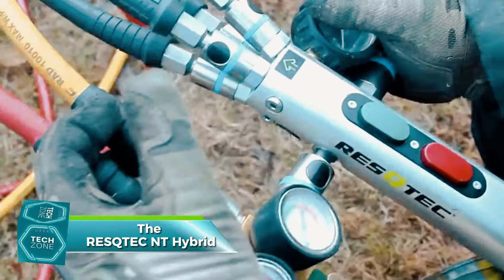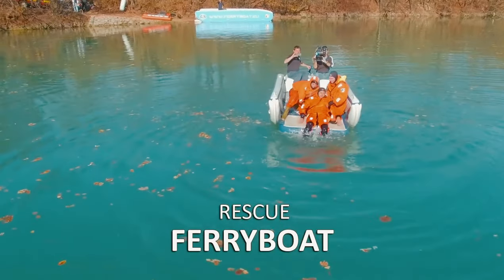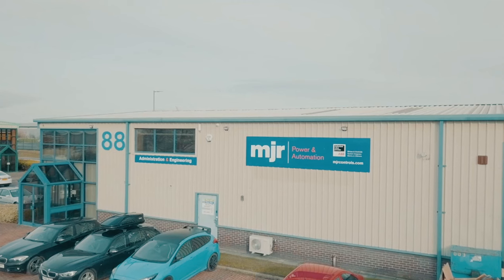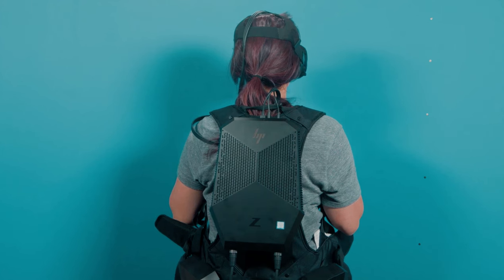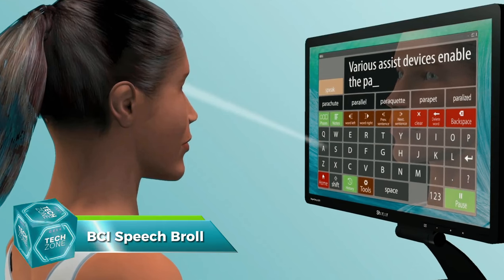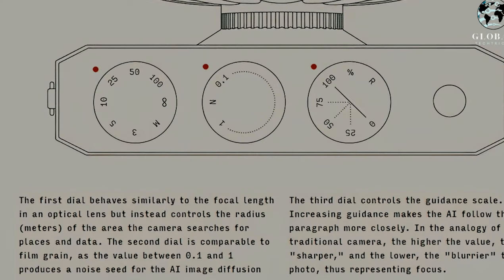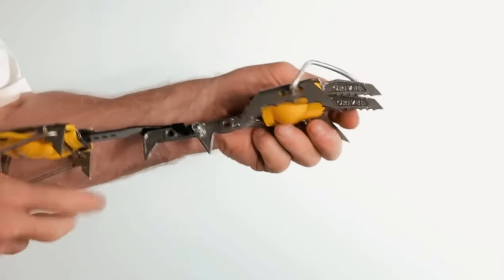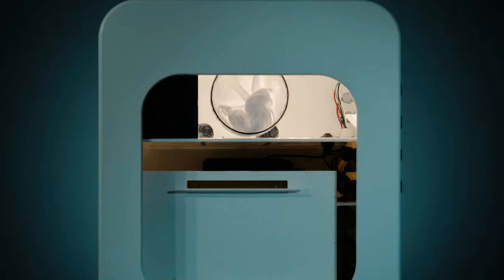Incredible Inventions You Did Not Know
Welcome, tech enthusiasts, to another mind-bending journey into the world of tomorrow. You've just stepped into the GEEK TECHZONE – the ultimate destination for all things future tech! Where the future unfolds before your eyes! Join us as we explore mind-blowing tech innovations that will shape tomorrow's world.

In a world is the cornerstone of progress, there are inventions that go unnoticed yet have the potential to redefine our lives. These are the unsung heroes of technological advancement, the hidden gems that could very well be game-changers in their respective fields. But how many of these groundbreaking innovations are you aware of? Let's dive in and find out.

CHAPTERS:
00:00  - Intro
00:46 – The RESQTEC NT Hybrid
01:52 – The Hovercraft Ferryboat
02:52 – The Portable Large Party Tent House
03:44 – MJR Power & Automation Offshore Wind On-Turbine Vessel Charging System
04:55 – HPZ VR G2
06:12 – Anti-Burglary Fog Generator System
07:14 – BCI Speech Broll
08:14 – Paragraphica
09: 12 – SmartDrive MX2+
10:15 – Grivel G22 Plus Crampon
11:33 – NUCLEUS